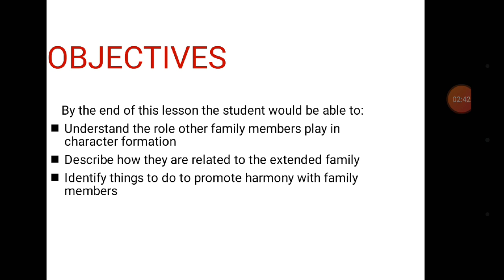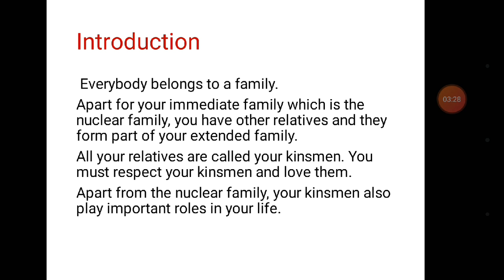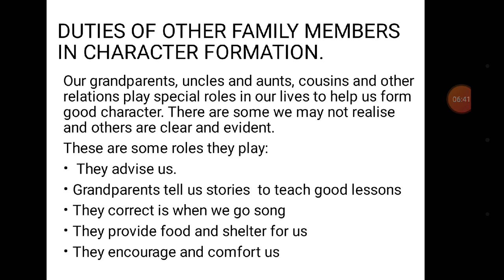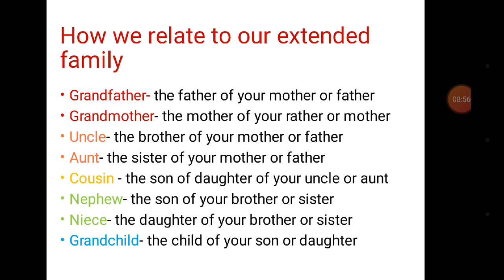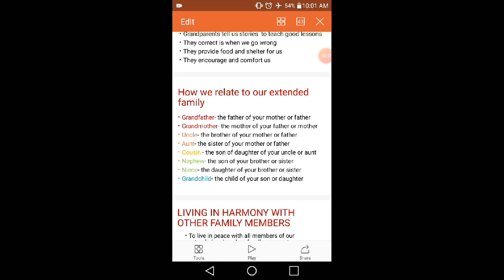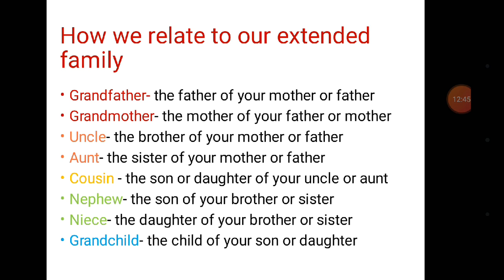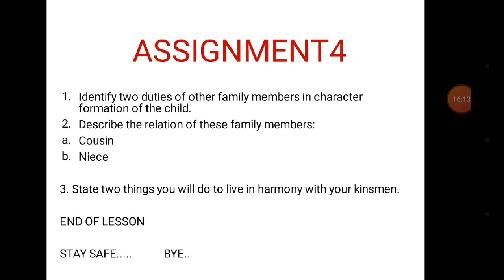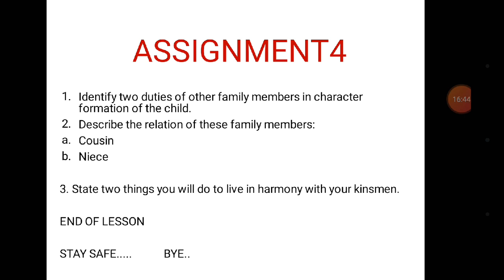Basic 6 RME 4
Lesson on relationship with family members